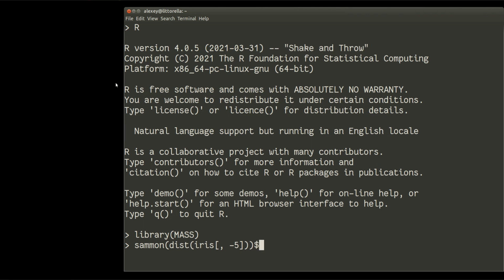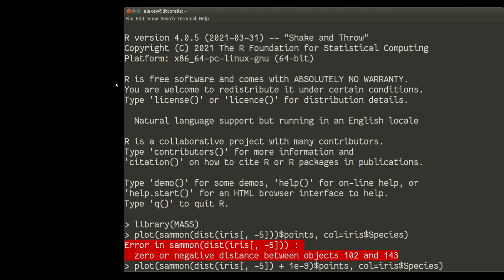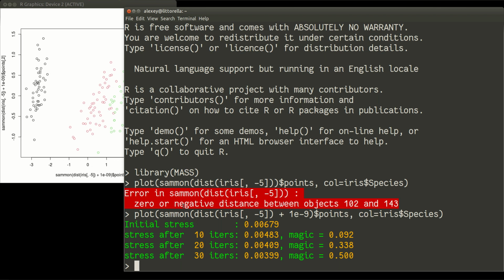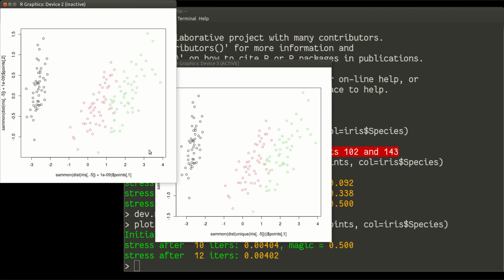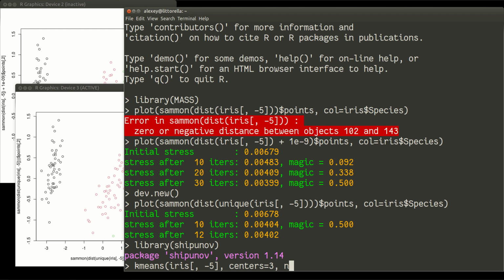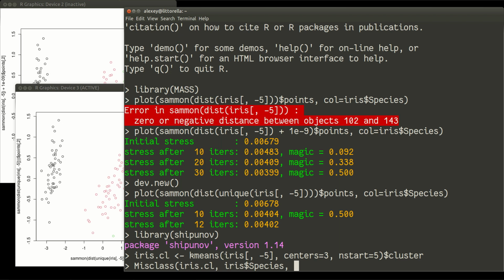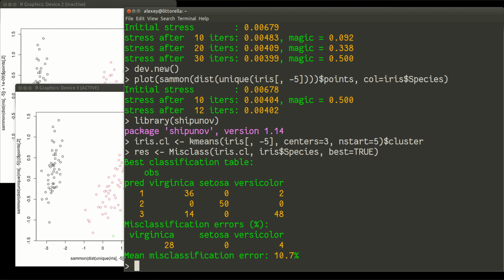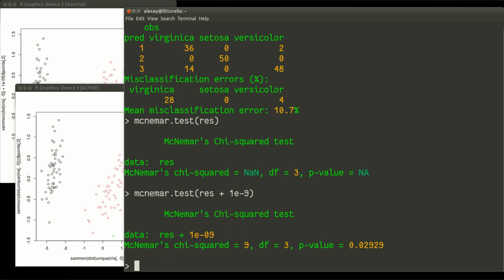Lifehack: add small number